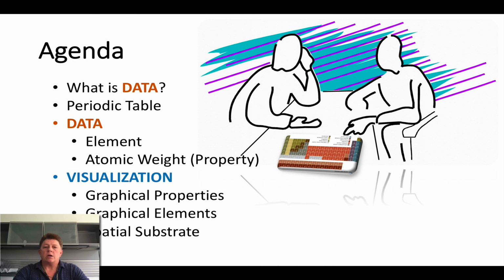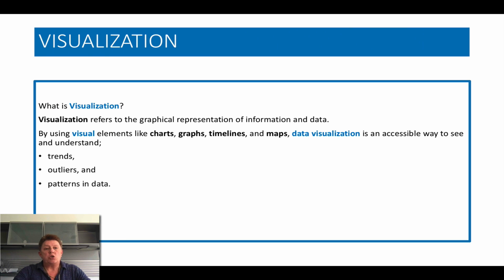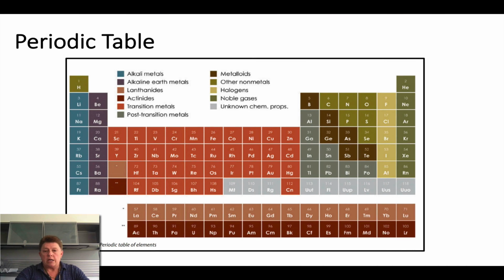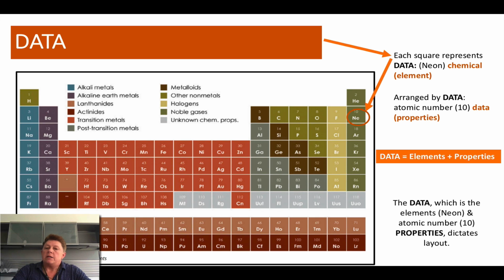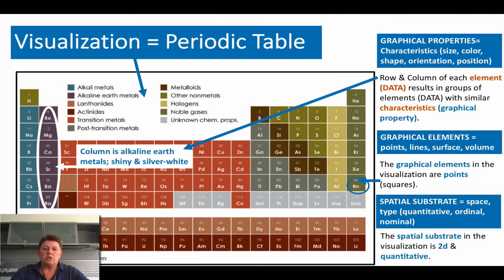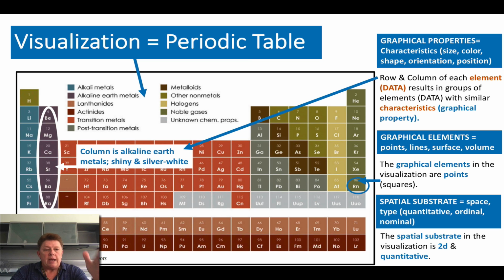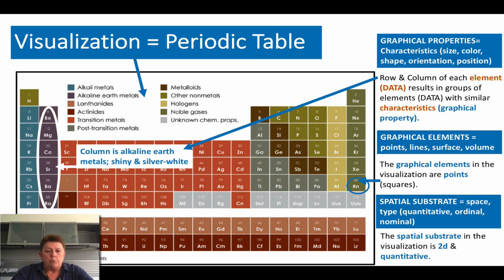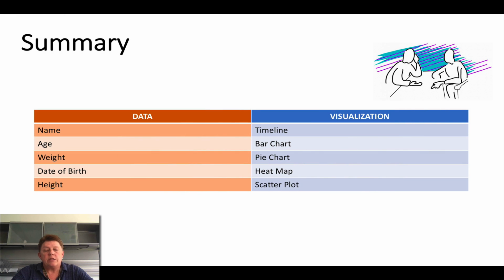Data vs Visualization